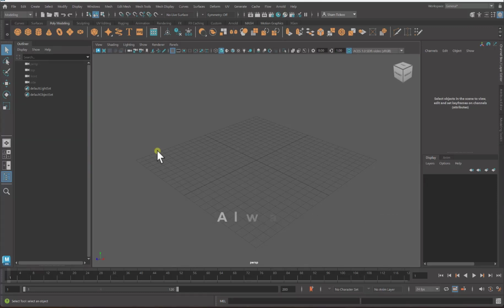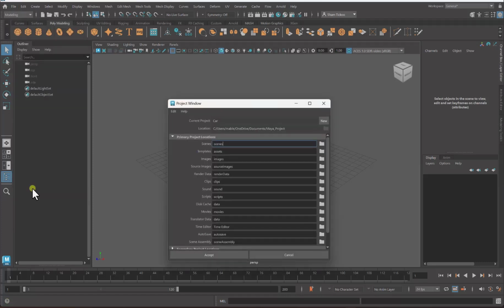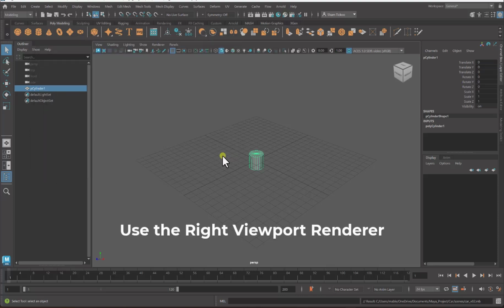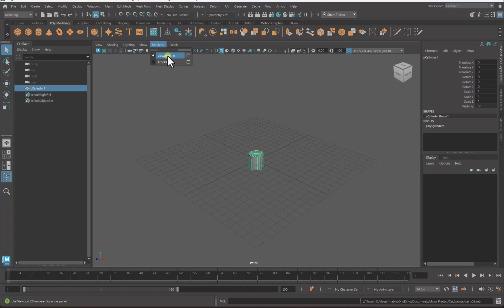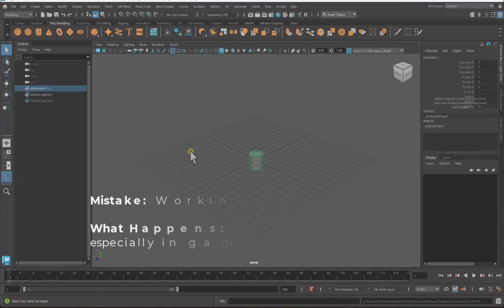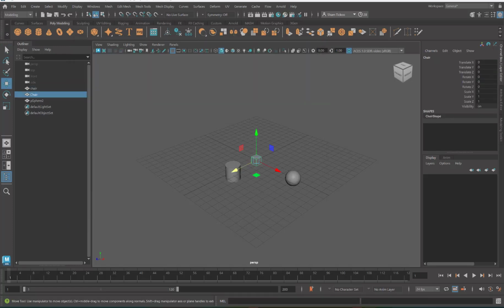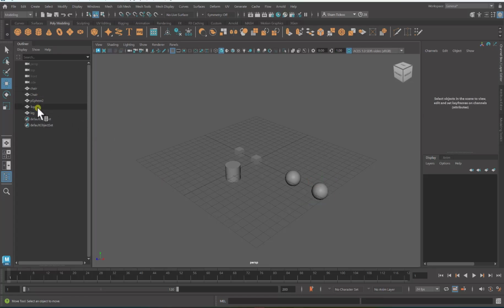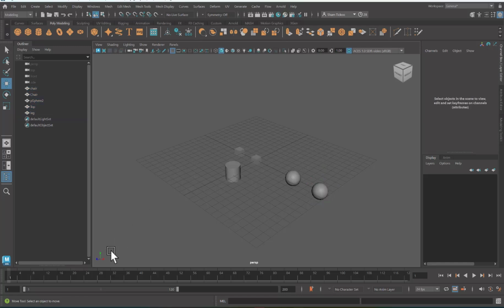Avoid making these mistakes in Autodesk Maya | CADCIM Technologies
Are you new to Autodesk Maya? Avoid common pitfalls that can slow down your workflow or crash your project! In this video, we break down the top mistakes beginners make in Maya—from skipping the 'Set Project' step to forgetting to delete history before export.

🎯 What You’ll Learn in This Tutorial:
✅ Common mistakes beginners make in Autodesk Maya
✅ How to organize your Maya projects correctly
✅ Why construction history can mess up your scenes
✅ Tips to keep your scenes clean and efficient
✅ How to prevent crashes and workflow slowdowns

👥 Who Should Watch This:
✅ Beginners learning Autodesk Maya.
✅ 3D modeling and animation students.
✅ New users transitioning from other 3D software.
✅ Aspiring 3D artists and animators.
✅ Game design and VFX students using Maya.
✅ Freelancers starting out with Maya projects.
✅ Anyone struggling with common Maya errors or project crashes.
✅ Educators looking for resources to teach Maya fundamentals.

🎓 Looking for Autodesk Maya Training?
 📚 If you're interested in Instructor-led training (ILT) or Self-Paced Learning in Autodesk Maya or any other Animation & VFX courses, browse our course list here:

📘 Recommended Resources:
 Autodesk Maya 2025: A Comprehensive Guide, 16th Edition